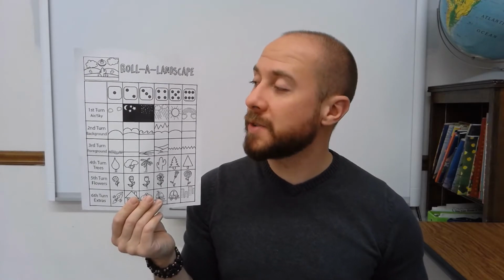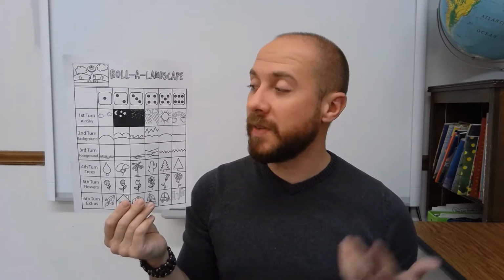Make Your own Landscape!